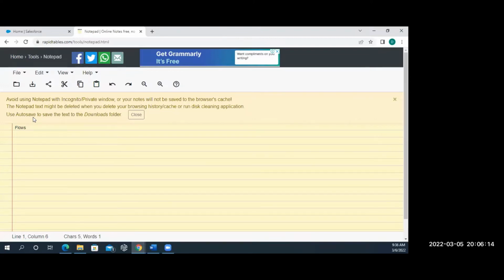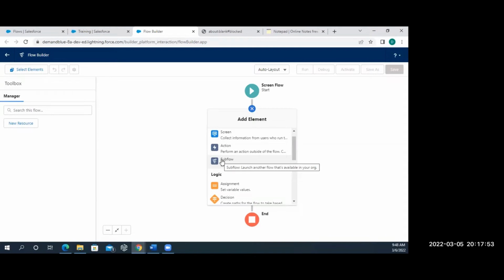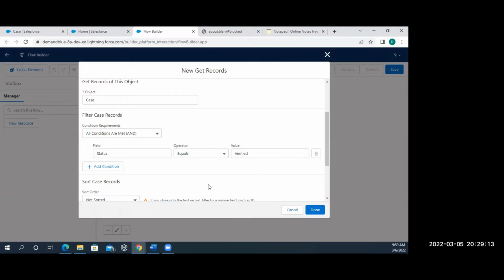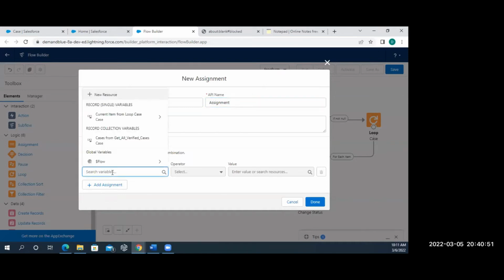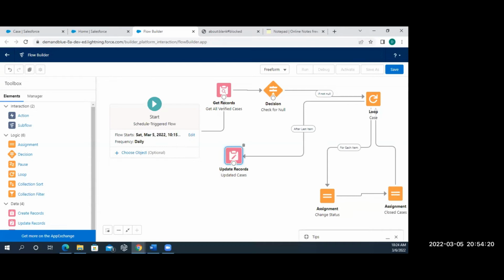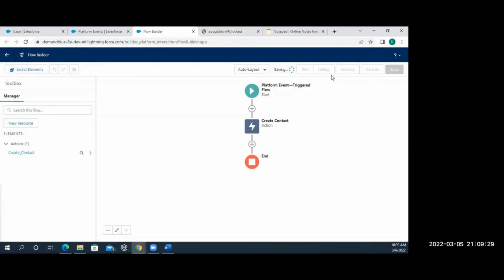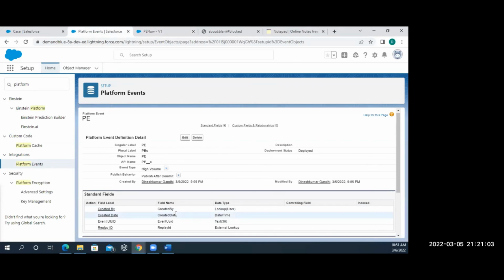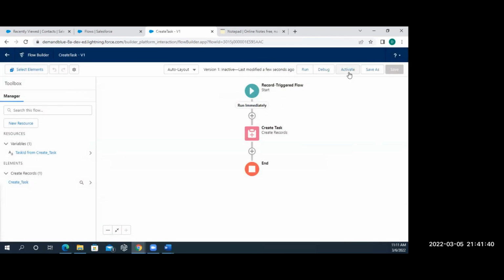Lightning Flow Part 3